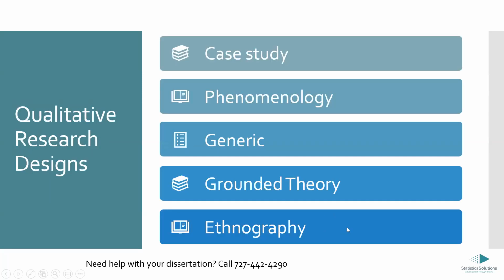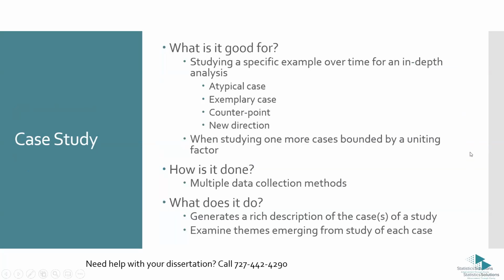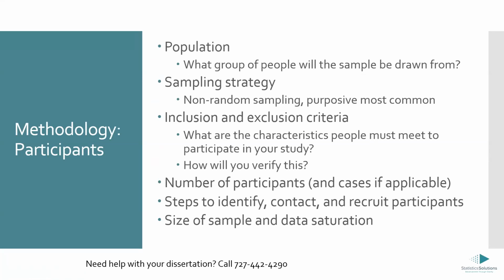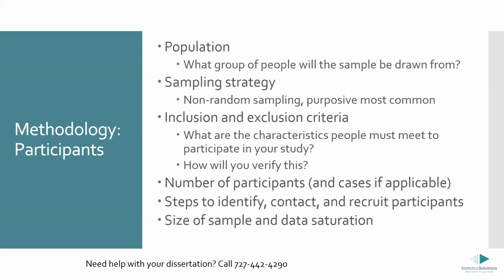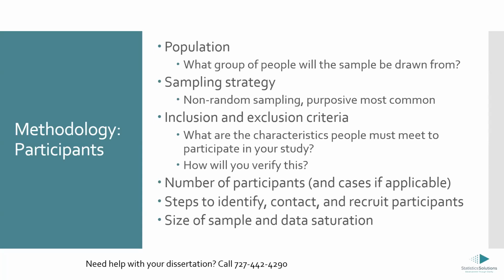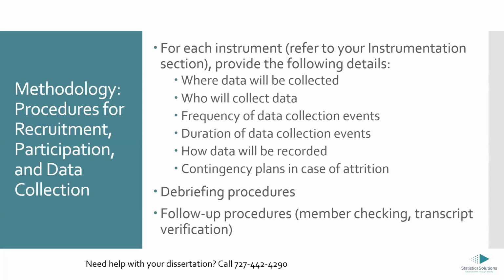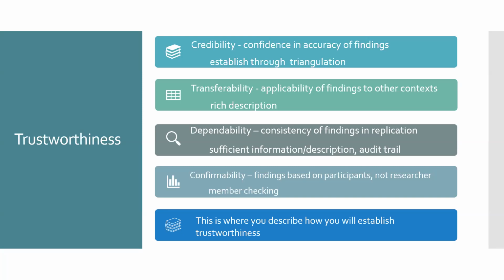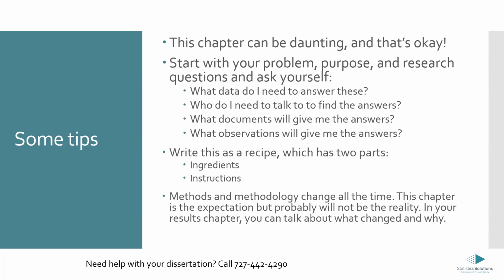Mastering Your Qualitative Methodology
In this webinar, we go over the most common qualitative research designs. We’ll be going over the main components of Chapter 3, including methodology and rationale, the role of the researcher, the selection of participants, instrumentation, procedure, data analysis plan, and issues of trustworthiness.